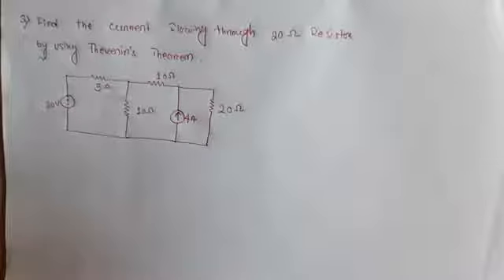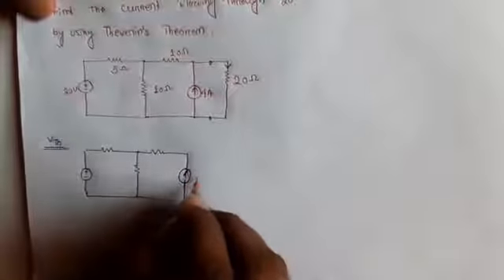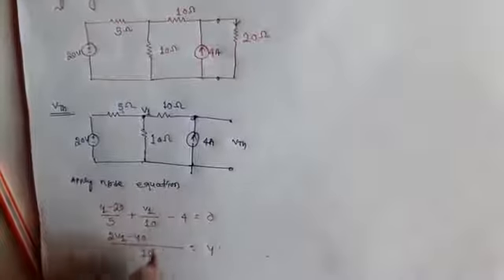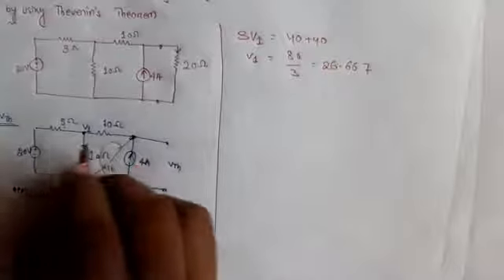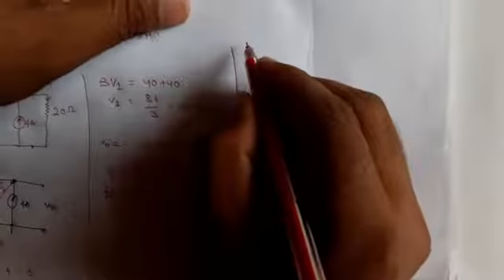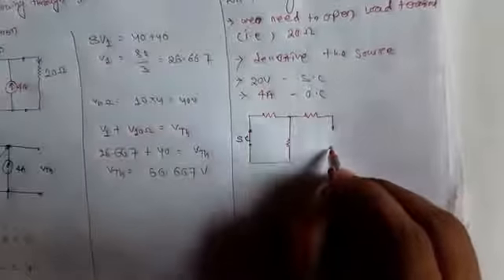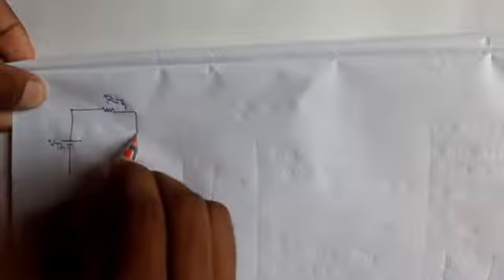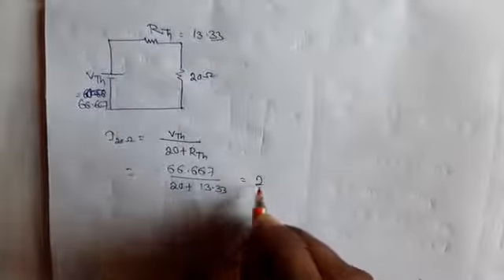Thevenins theorem problem 2